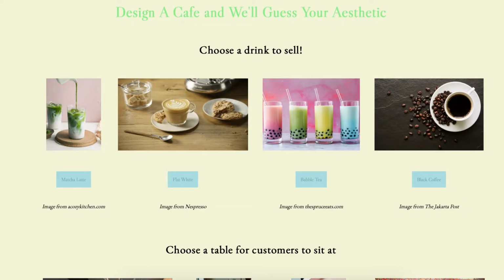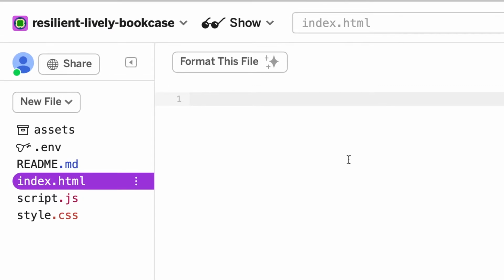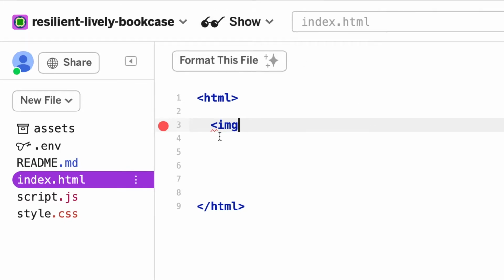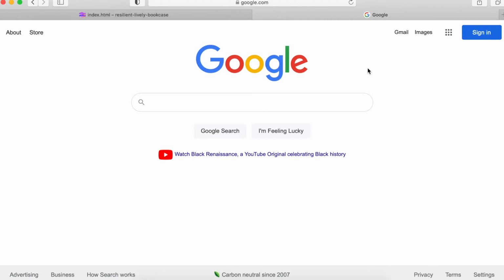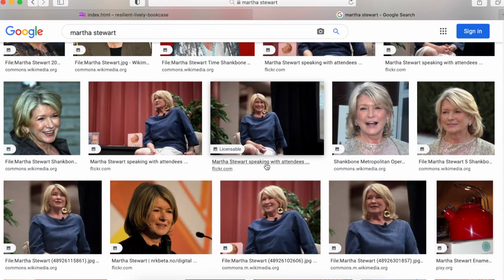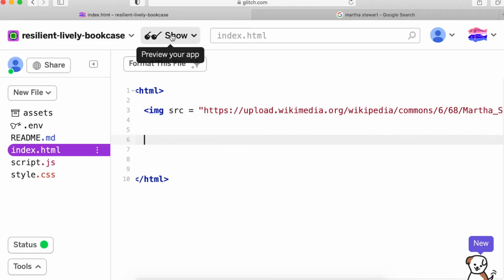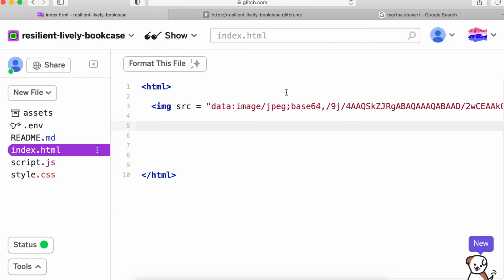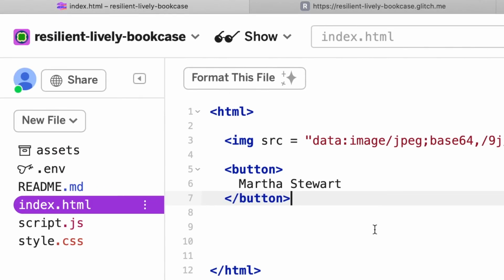SPARKS: Images and Buttons in HTML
This lesson covers how to (legally) add images and buttons to an HTML website.

Lecture Summary:
Note: I will use parentheses to replace the inequality signs that make up tags. This is because for some reason, Youtube won't let me use inequality signs in the description. Furthermore, do not take any legal advice from this video seriously, I am not a legal advisor.

Image tags are basically memorization, but it's simple once you know them, here's the general format:
(img src = "this is where your image address goes")
Image is shorthanded to img, and source (where HTML finds the image) is shorthanded to src. To put an image on a website you need an image address, which can be easily found by right-clicking an image and selecting the option related to copying an image address. It is important to know about usage rights related to an image, basically when you search for images or when you find an image, you need to double-check that the image falls under a Creative Commons License, which allows image use for recreational use.
Button tags are pretty straightforward, it's button in inequality signs (button), the text inside of the button will be the text on the button, so putting "Click me!" inside of a button tag will result in a button with the text "Click me!" on it.

Contents:
00:00 Intro
00:50 Glitch Setup
01:56 The Image Tag
05:43 The Button Tag
06:50 Outro